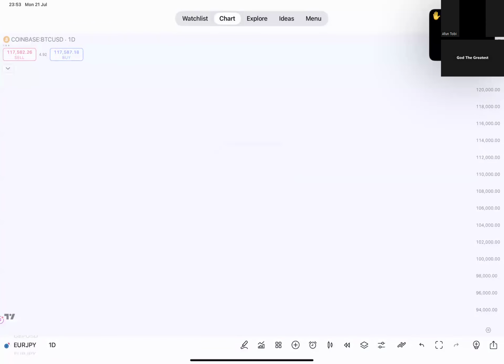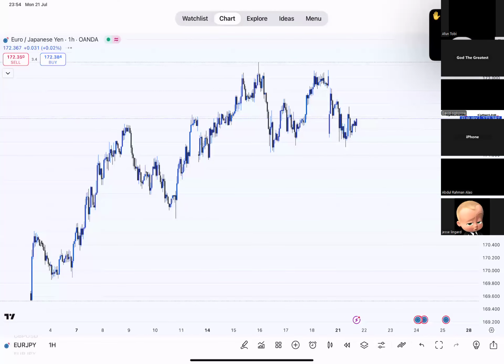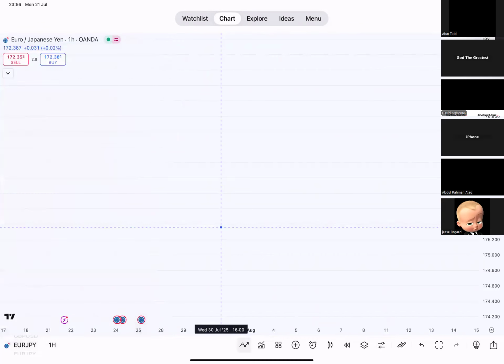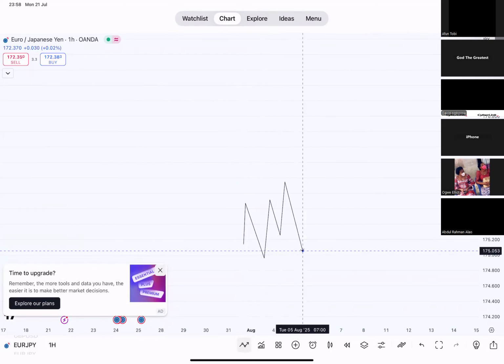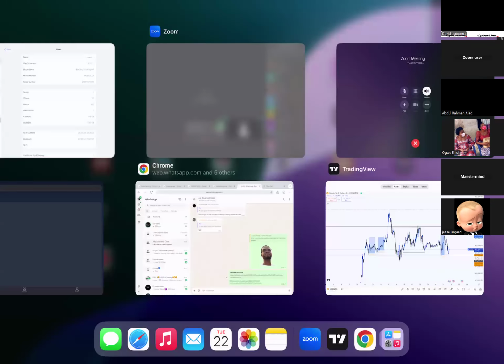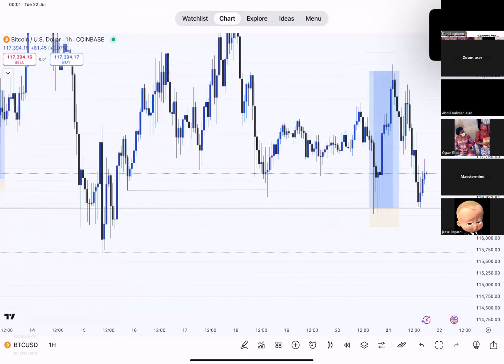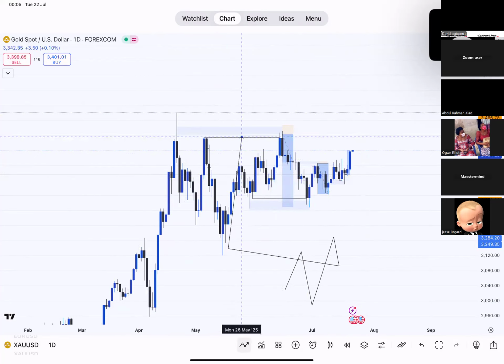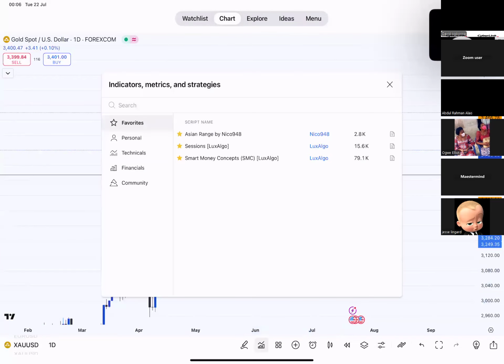Lingard liquidity concept